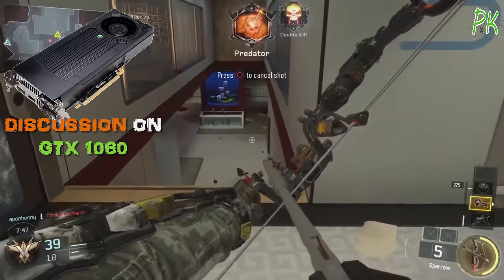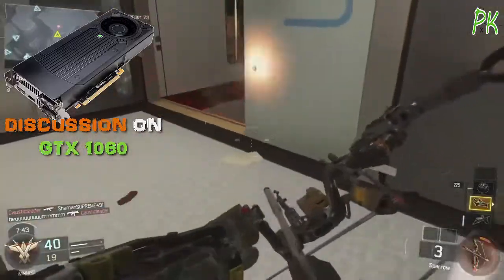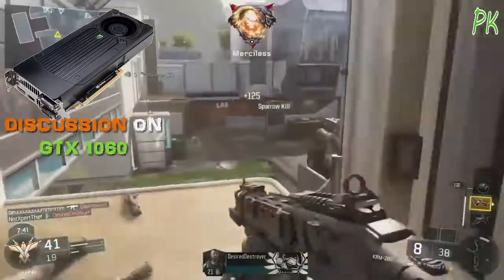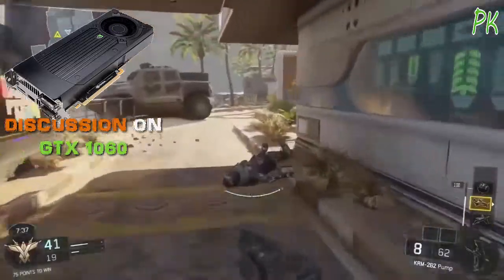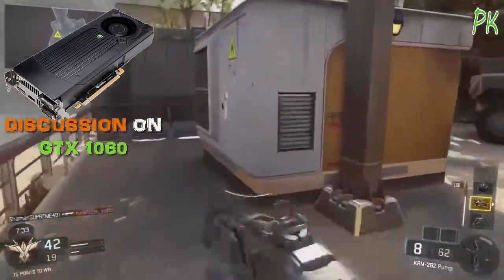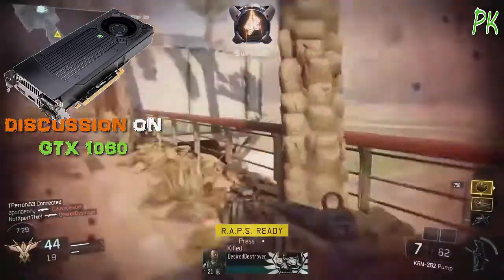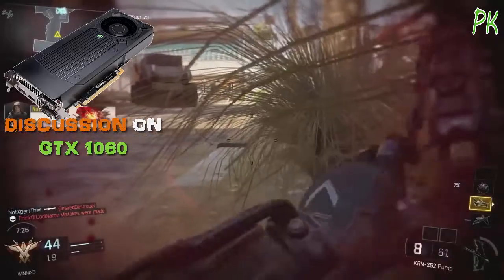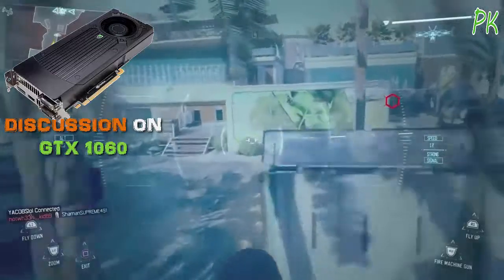Nvidia GTX 1060 - Discussion!!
Hi Guys! today we are having a discussion about the GTX 1060. which is a good entry level budget GPU..

SPECS OF GTX 1060-

6 GB VRAM

1100MHz BASE CLOCK SPEED

1150MHZ BOOST CLOCK SPEED

144GB/S BANDWIDTH

192 BIT BUS

1280 CUDA CORES

PKTECHTIPS FACEBOOK-